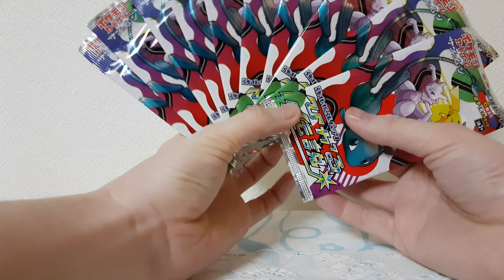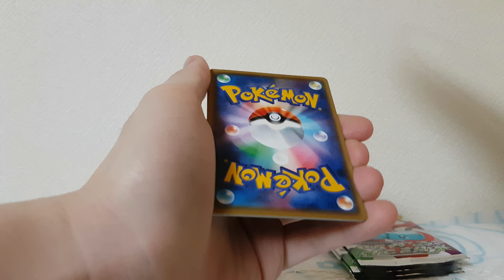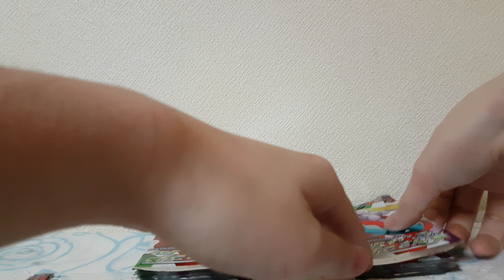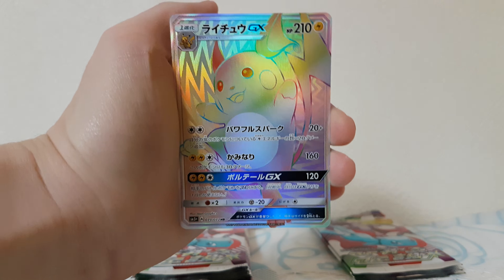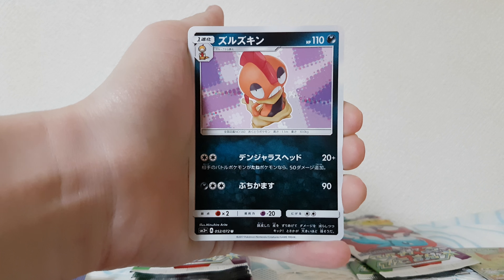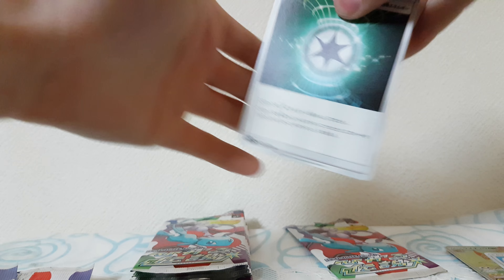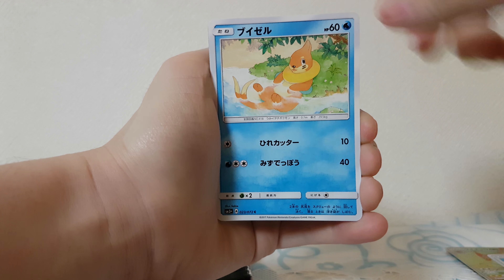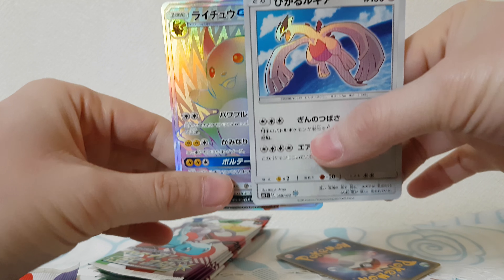BEST Pokemon Shining Legends Booster Packs Ever!!!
This Pokemon Shining Legends set is probably one of my favourites of all time! Watch us open a ton of these packs to see what kind of cards we'll go. There are so many ultra rares and full arts in this set!